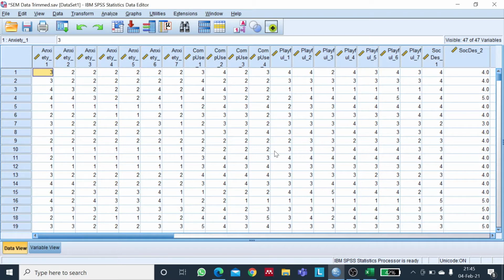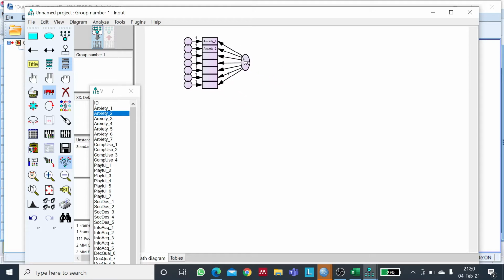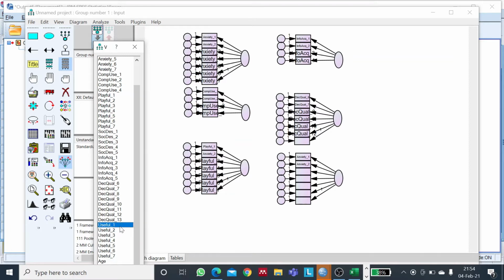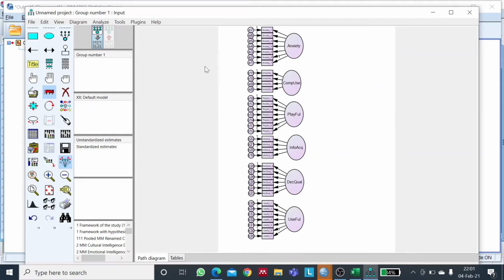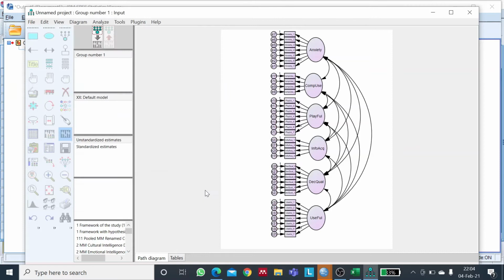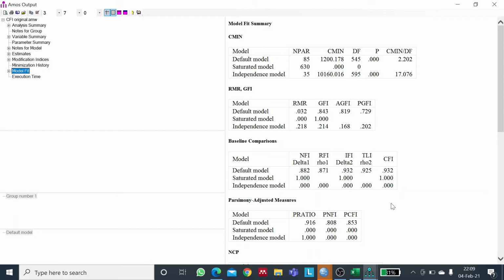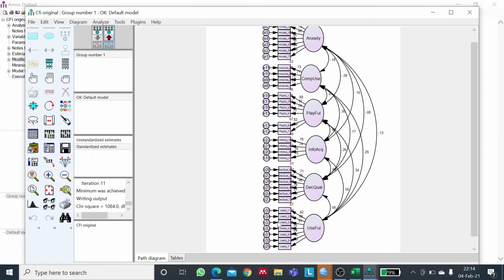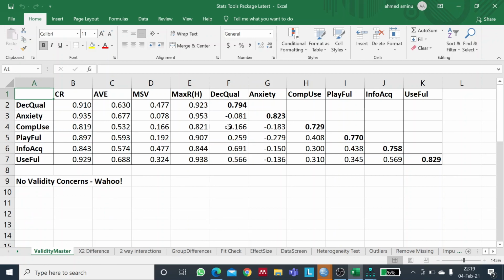Confirmatory Factor Analysis CFA made easy